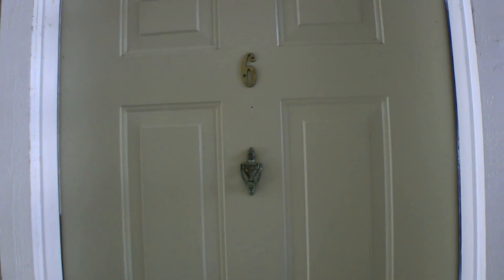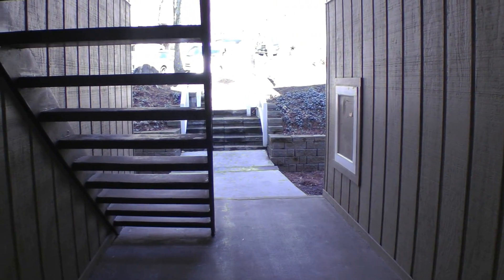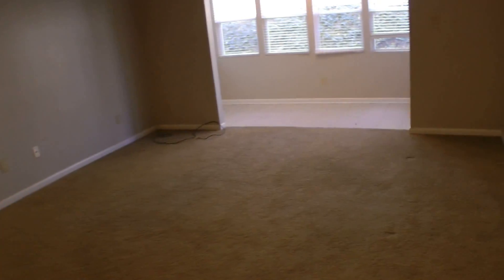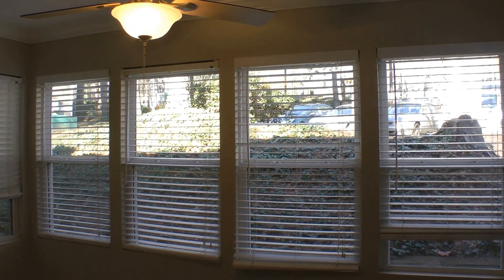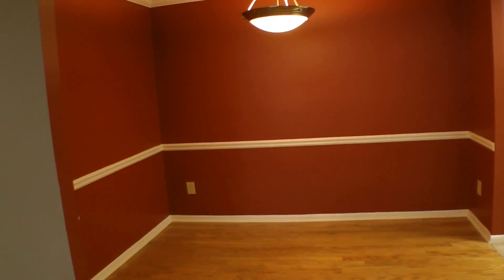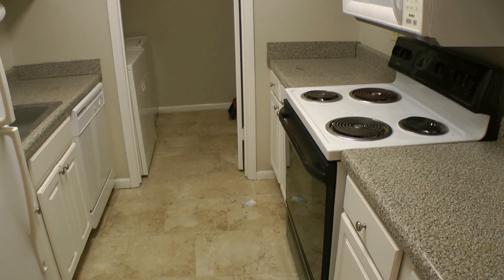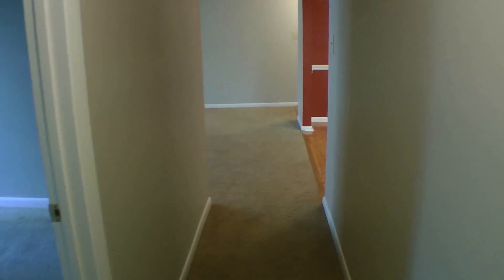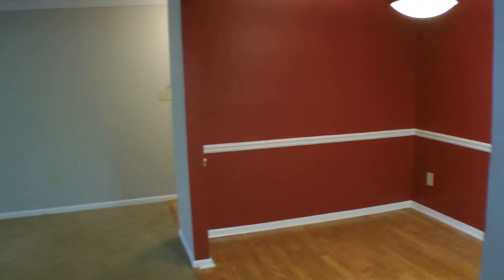"Condos For Rent in Atlanta" 2BR/1BA by "Atlanta Property Management"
for "Atlanta Property Management"! What are you waiting for? a list of our available properties online!

Take a complete video walk through tour of one of our fine "Condos For Rent in Atlanta" located at 5145 Roswell Rd, Unit 6, Atlanta, GA. This renovated 2-bedroom, 1-bathroom condo is like being in a quiet neighborhood yet with all the perks of city living. This condo, located in the Summit complex, features a private swimming pool, tennis courts, and a clubhouse. It is nestled in a quiet community surrounded by woods just minutes from GA-400, I-285, Perimeter Mall, MARTA -- Medical Center, Oglethorpe University, and Chastain Park and Amphitheater. This ground floor unit includes: hardwood floors, a sun room, a separate dining room, a ceramic tiled kitchen with built-in wine racks, a renovated tiled bathroom with double-sink vanity, a walk-in closet, and a washer/dryer. Water included in the rent! Pets OK with deposit.

This custom video tour is a service of - the leader in "Atlanta Property Management". Owners who don't want to be landlords appreciate our end-to-end property management! Our website holds answers to your "Atlanta Property Management" questions.

Get to know more about our excellent "Atlanta Property Management" services! and see how Ritan Property Group can make life easier for you.